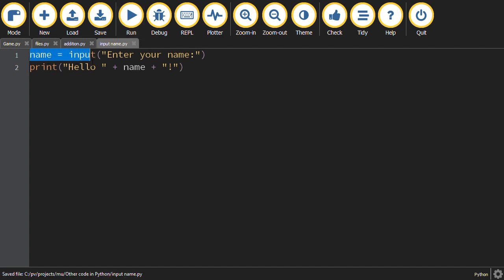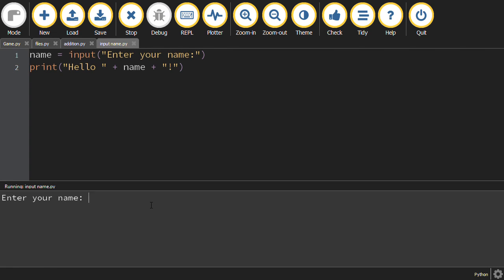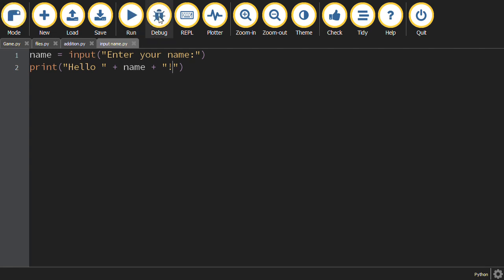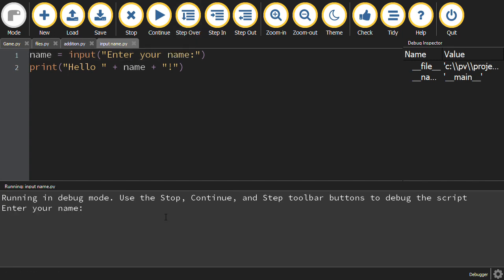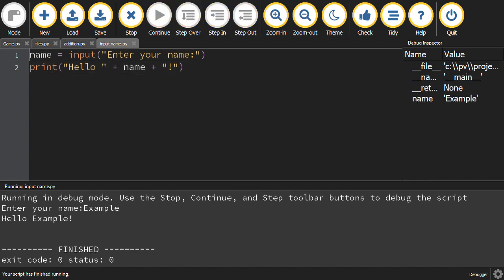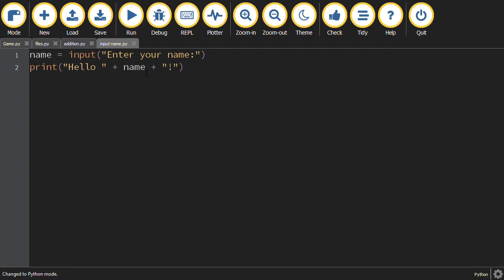Input name in Python